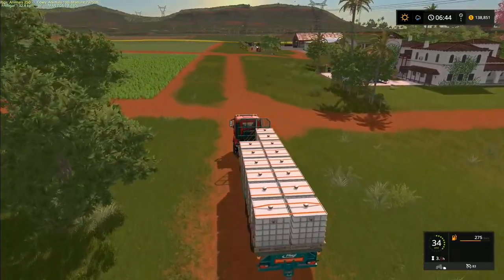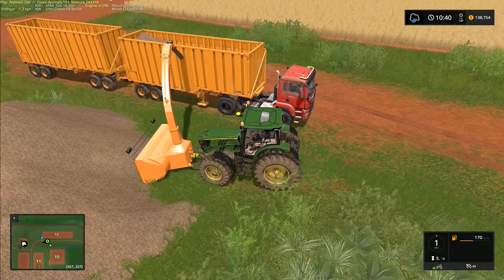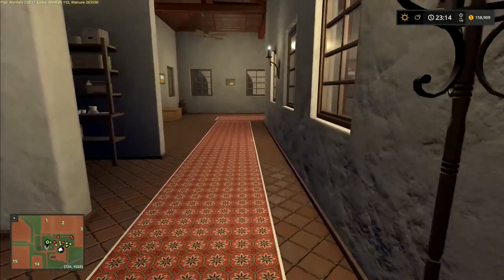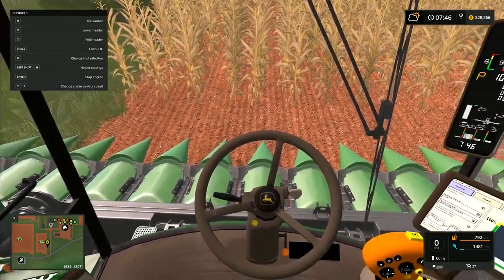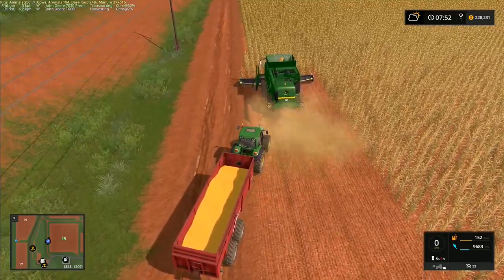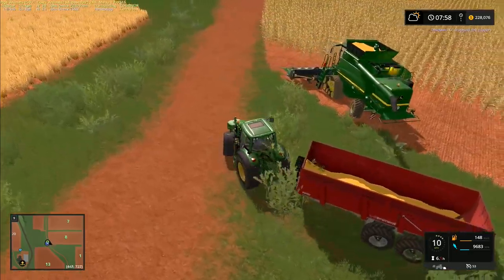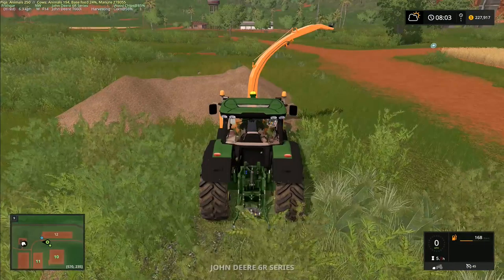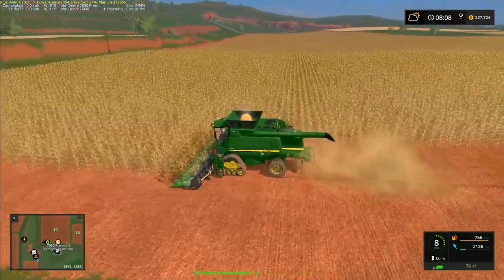Let's Play FS17, Estancia Lapacho #45: Corn Harvest!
South America, the beautiful estate of Estancia Lapacho.  We have Brahman cows, pigs and lots of land, farming a variety of crops including sugarcane!
At long last, we're starting the corn harvest!  The shiny John Deere combine that we've had sitting at the yard is out in the field, and actually being used!

Our question for the week - 'Which seed drill will we get, the Vaderstaad, the Horsch, the Stara, the mod Horsch or the John Deere?'  Remember folks, it's your vote, it's your game!

Toll package which includes the autoload trailer, is included in the Broadacres download package and can be found